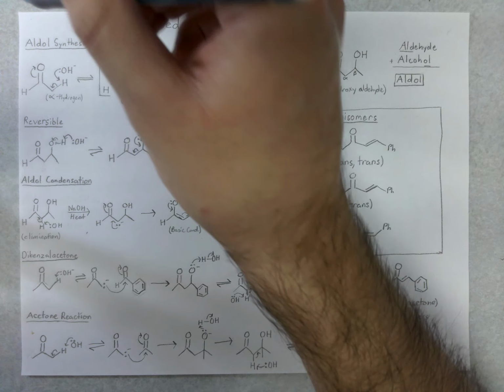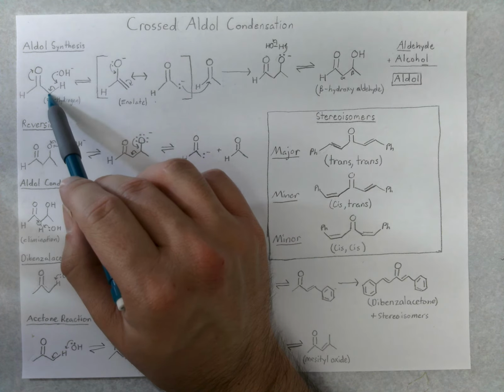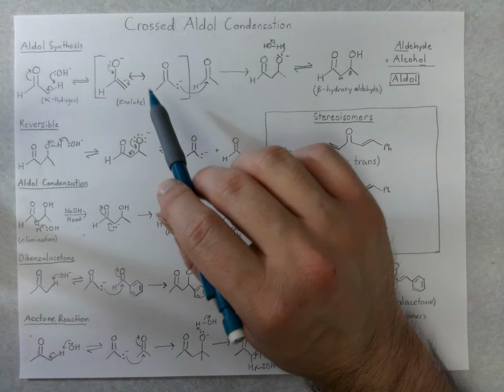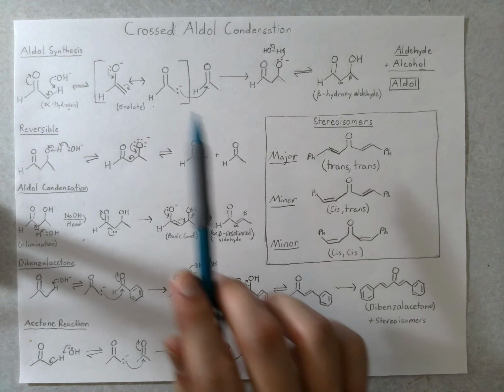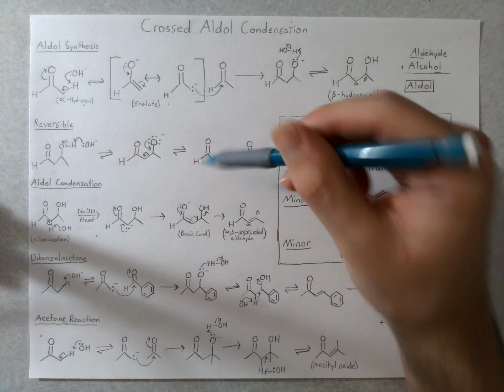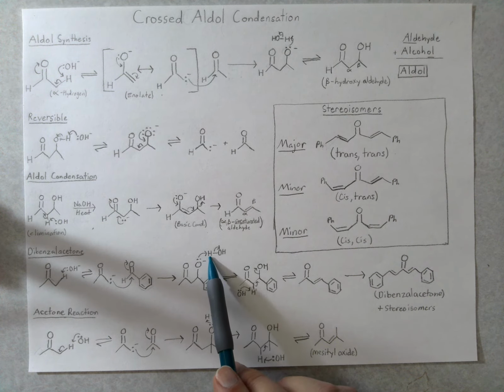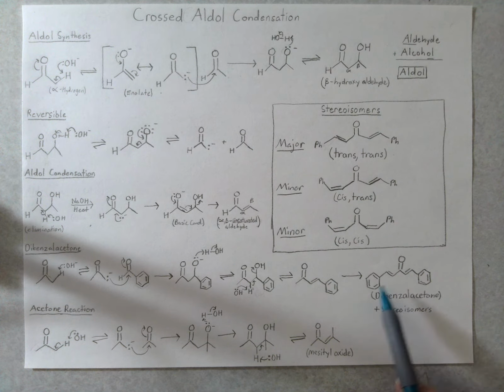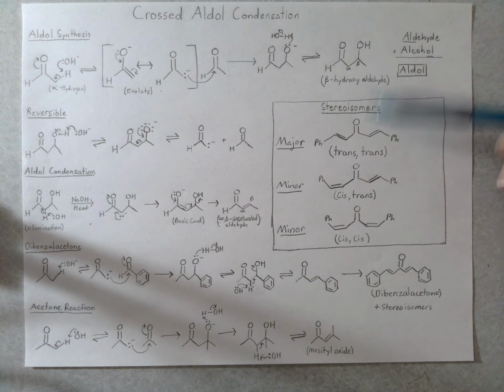Lab 6 - Crossed Aldol Condensation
My video equipment began failing on me after filming this practice recording.